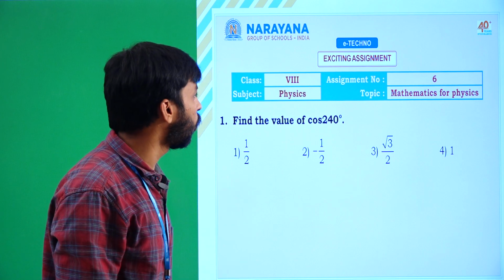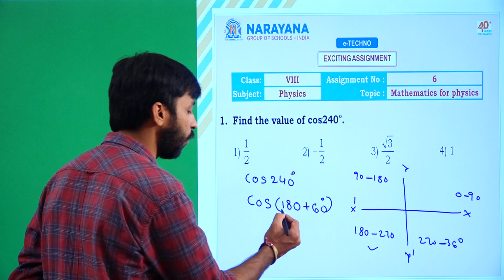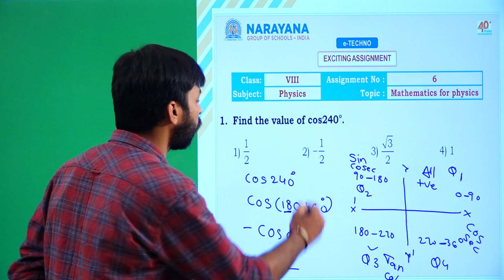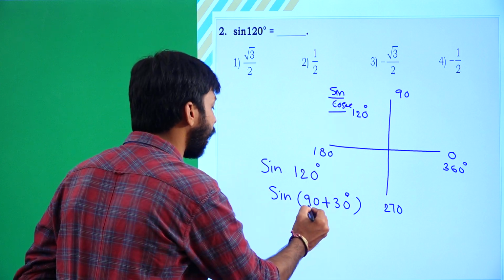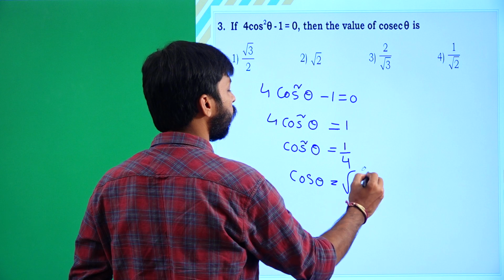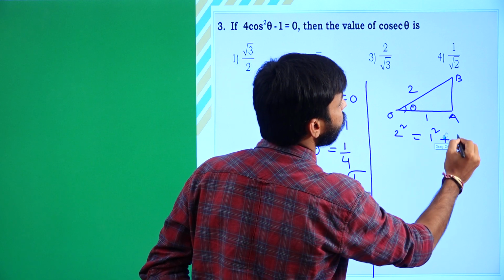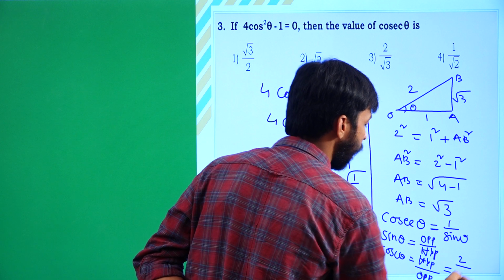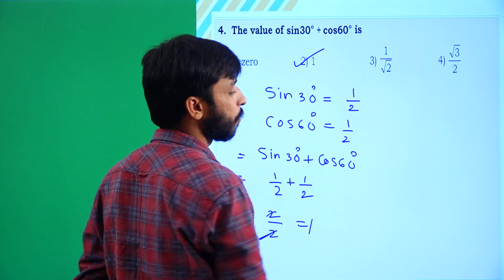CLASS 8 PHYSICS MATHEMATICS FOR PHYSICS 24 07 20